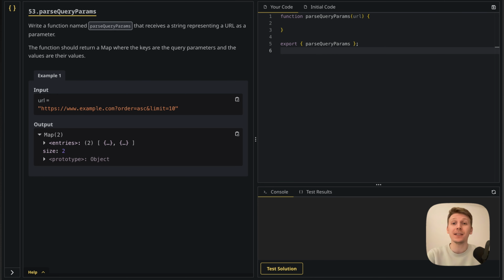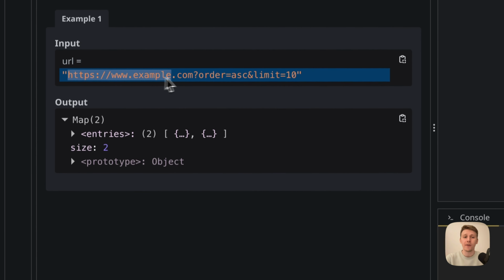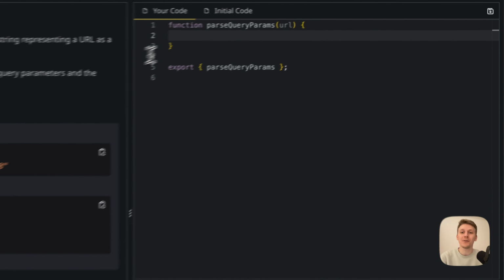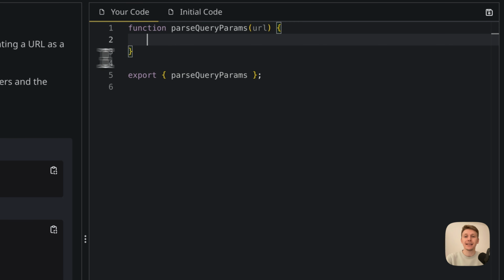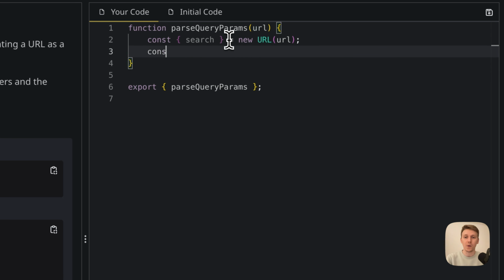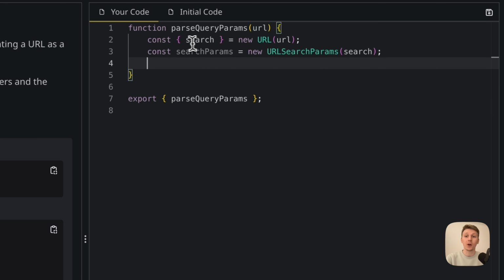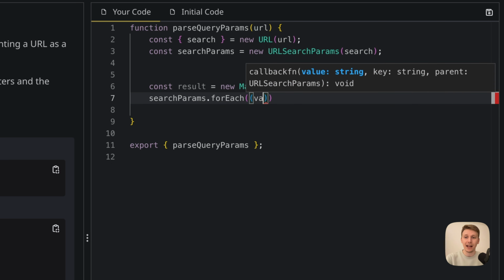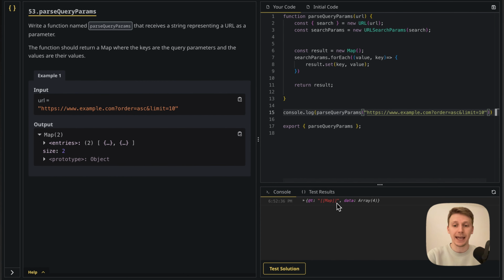53. parseQueryParams | Solving 100 JS Functions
If you want to solve function no. 53/100 on your own, click on this

📄 53.parseQueryParams

Write a function named `parseQueryParams` that receives a string representing a URL as a parameter.

The function should return a Map where the keys are the query parameters and the values are their values.